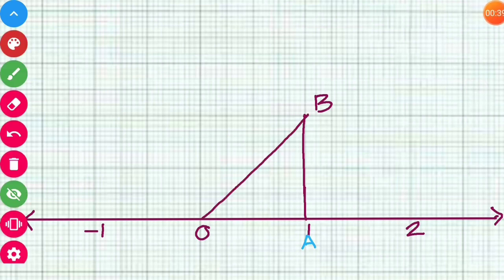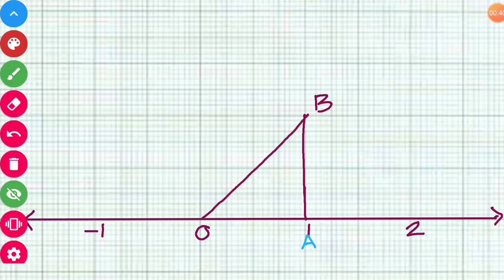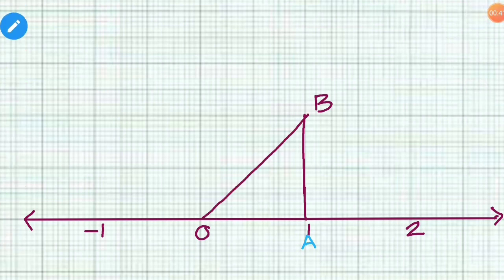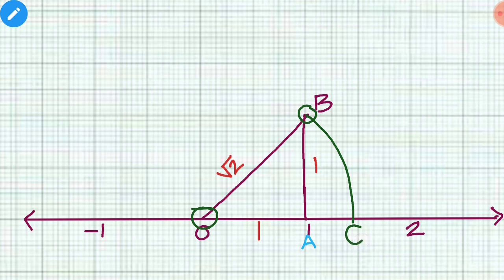Represent √2 ( root 2) on number line | CBSE Class 9 Chapter 1| Real Numbers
The number √2 is an irrational number. Here is the method of representing it on the number line